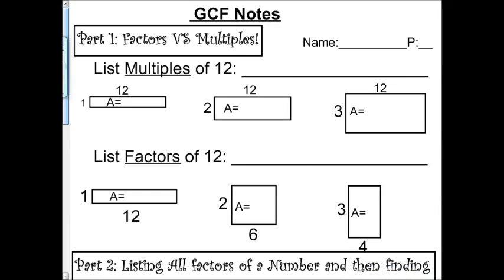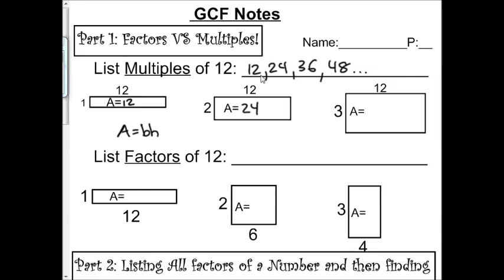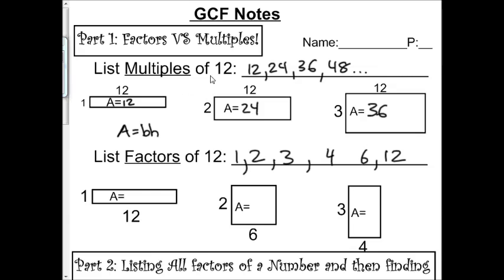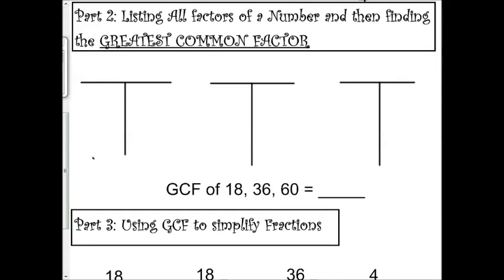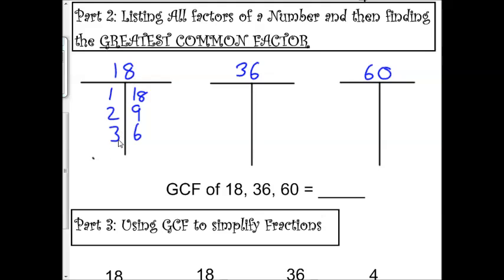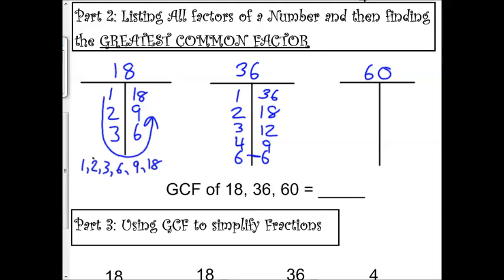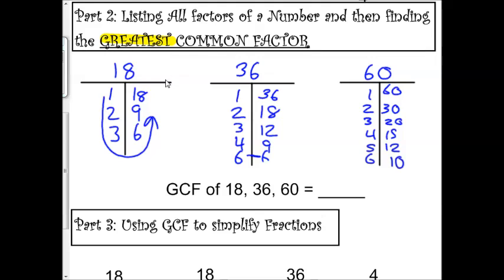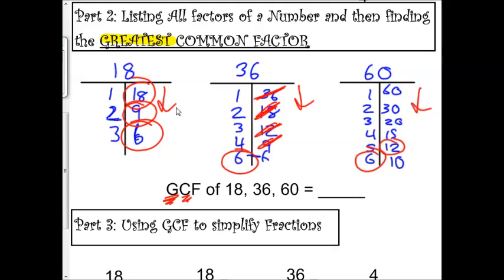Finding GCF part 1